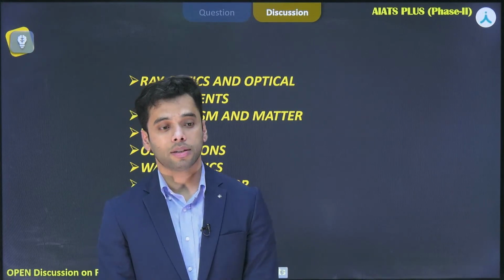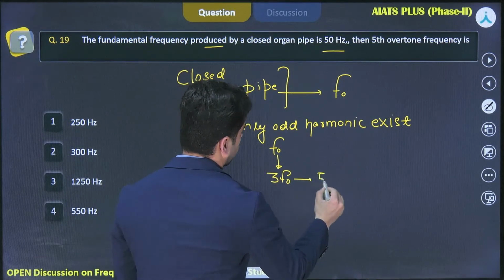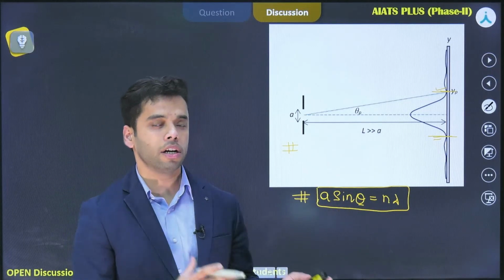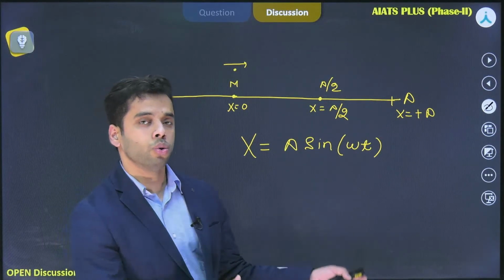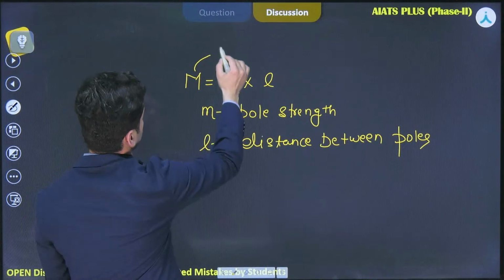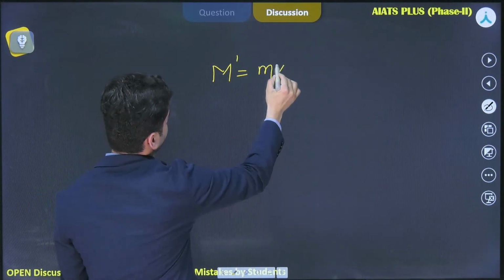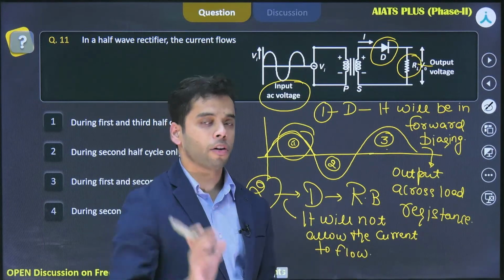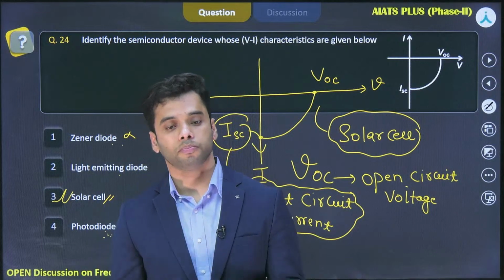NEET-2025 Physics for AIATS PLUS - Personalized Learning Test Series | Slot 5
🌊 Join our live NEET physics webinar on Ray Optics and Waves! Discover the principles of light propagation through lenses and mirrors, and explore various optical instruments used in experiments. Dive into the fascinating world of magnetism, wave motion, and oscillations, along with wave optics and semiconductor physics. This session is essential for building a strong foundation in these crucial topics for your NEET exam preparation. Don’t miss the chance to engage with our expert faculty during the live Q&A to clarify your doubts! 📘✨